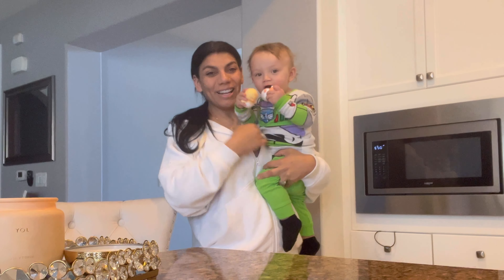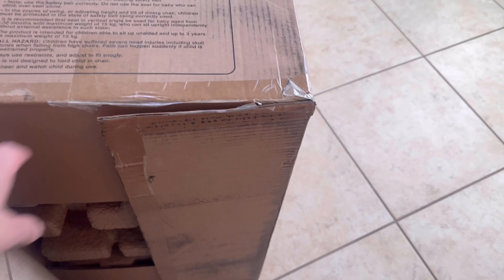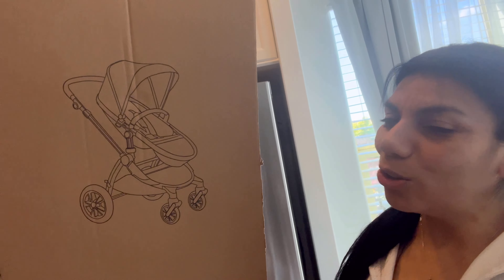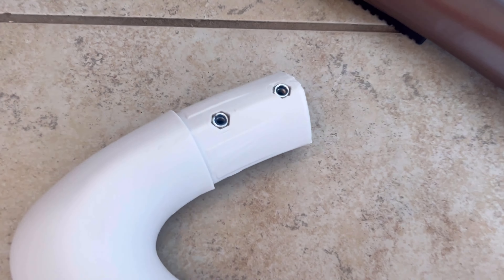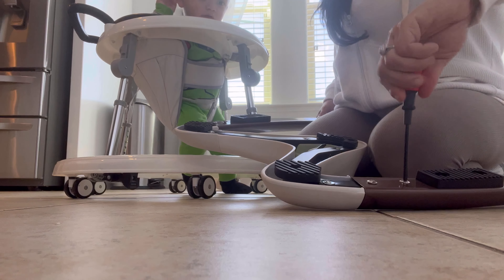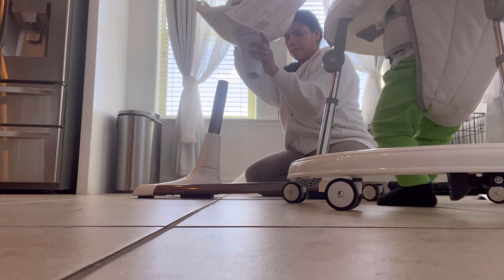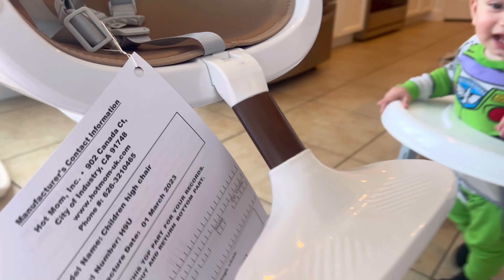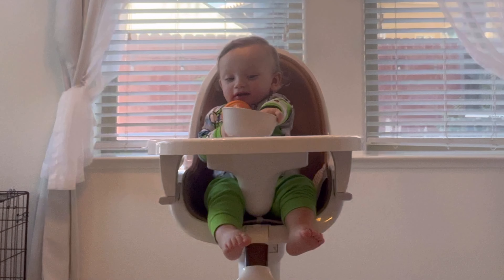Baby High Chair!! Easy setup up from start to finish.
Hola amigos y amigas, I got my baby this high chair from amazon and I absolutely love it. It is beautiful and modern. Baby help me set it up 😆 Definitely worth making a vlog out of it. 🤗